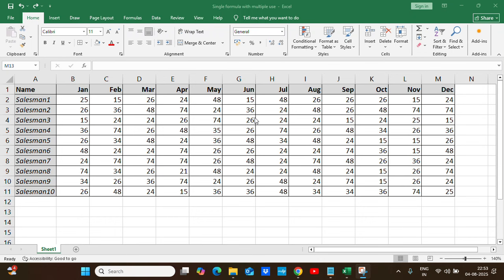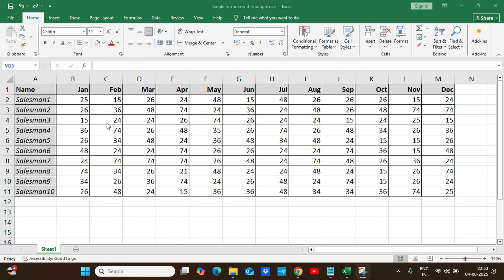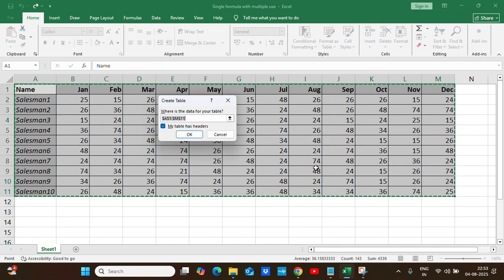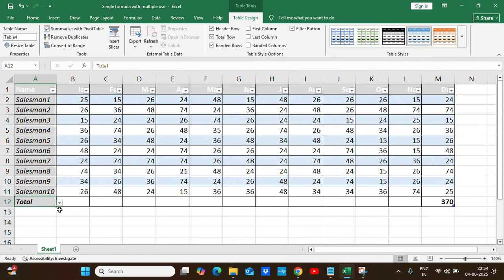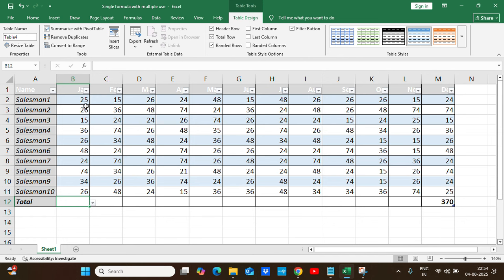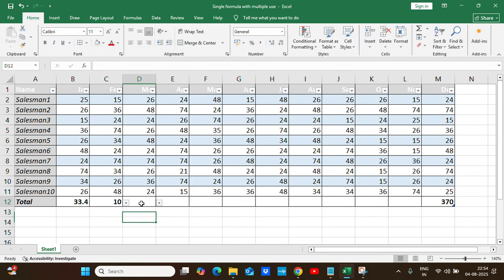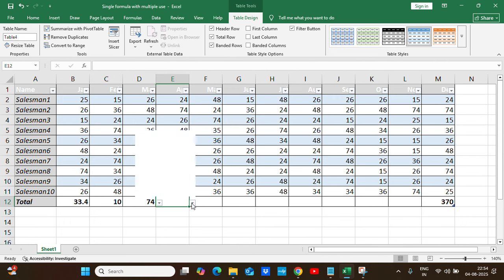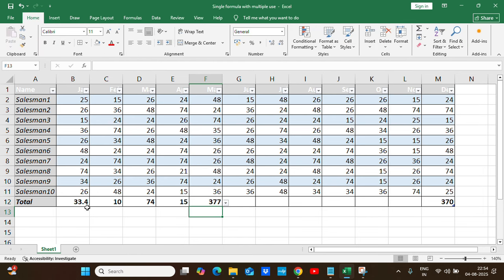Simple Excel formula with multiple applications | Excel Tips and Tricks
*1. Course: Microsoft Excel - Excel from Beginner to Advanced* on Udemy
*2. Course: The AI Engineer Course 2026: Complete AI Engineer Bootcamp* on Udemy
*3. Course: Complete Generative AI Course With Langchain and Huggingface* on Udemy
*4. Course: Full stack generative and Agentic AI with python* on Udemy

How to use Excel Table with Totals to instantly calculate Sum, Average, Min, Max, and more — no formulas needed! This smart Excel trick makes your data clean, dynamic, and super efficient!

📊 In this Excel tip, discover how to use the Ctrl + T shortcut to create a dynamic table and auto-calculate values in the last row using built-in dropdown options. Just one click gives you Sum, Average, Min, Max and more — perfect for quick analysis without writing any formulas.

✅ Useful for reports, marksheets, sales data, attendance logs, and more!
✅ Great for beginners and professionals to save time and avoid formula errors.

📌 Tools Used:
✔ Microsoft Excel – Table Design & Total Row
✔ Keyboard Shortcut: Ctrl + T

📊 Data Analysis, 📈 Scientific Representation, 📉 Statistics, 🧮 Biostatistics, 📌 GraphPad Prism, 📌 Origin Pro, 📌 Microsoft Excel, 🐍 Python Programming, 📘 R Programming, 🧾 Graph Presentation, and 🎨 Data Visualization.

excel tricks
pivot table
Excel interview question and answers